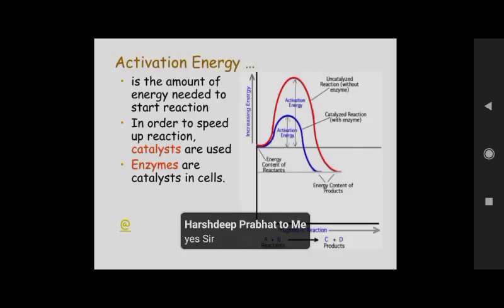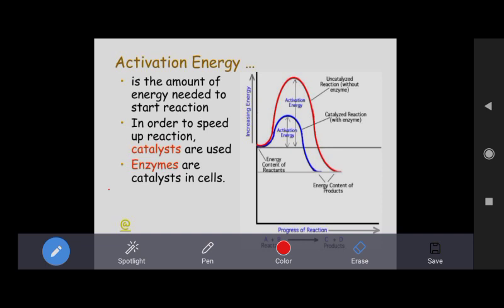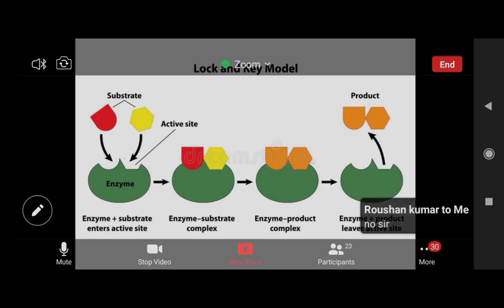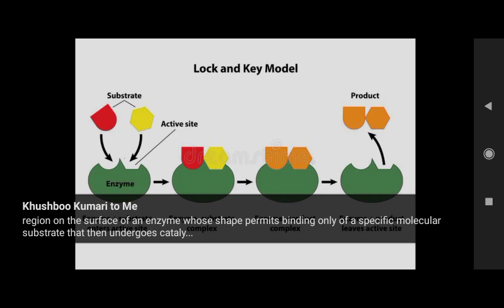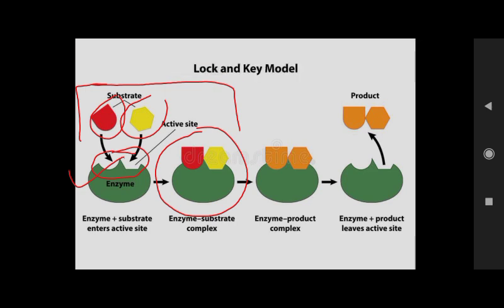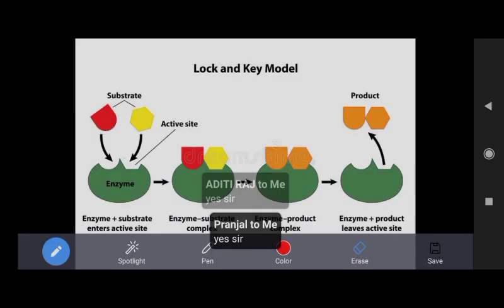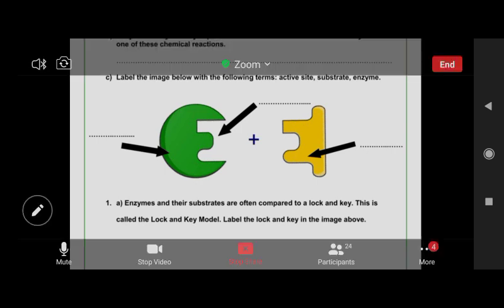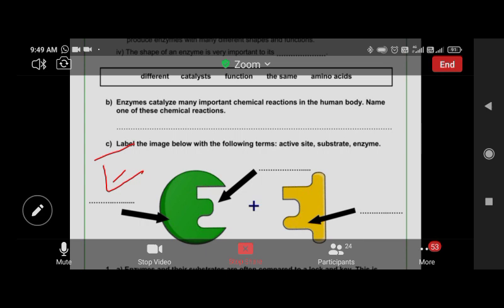XI Biology By Abhishek Mishra dated 11 01 2021